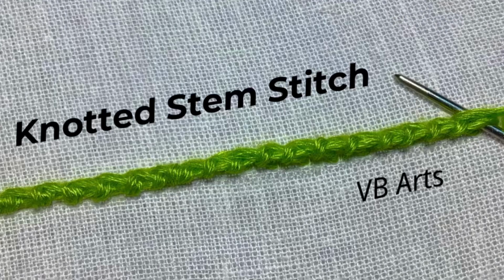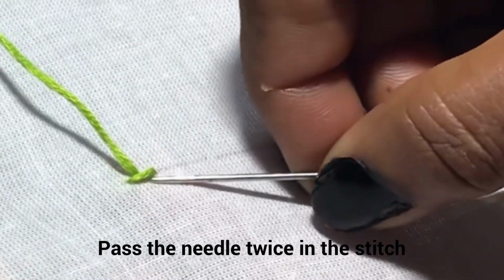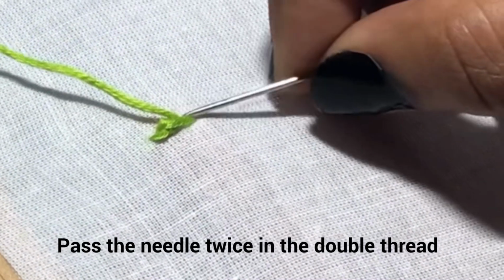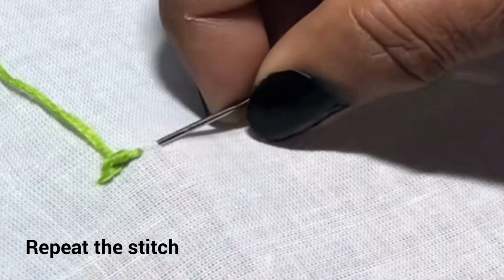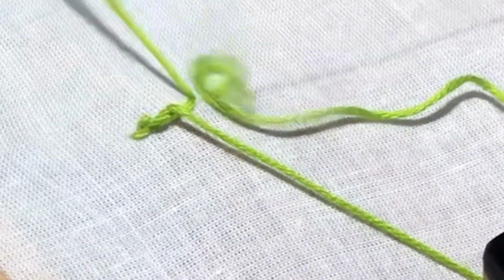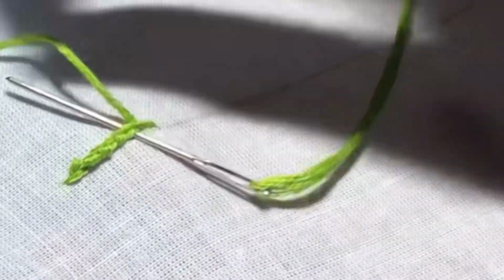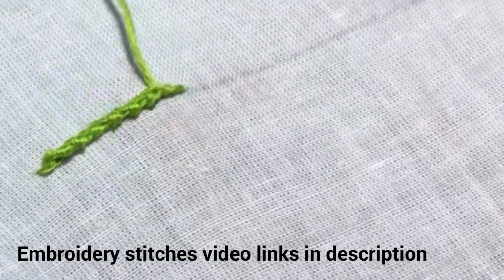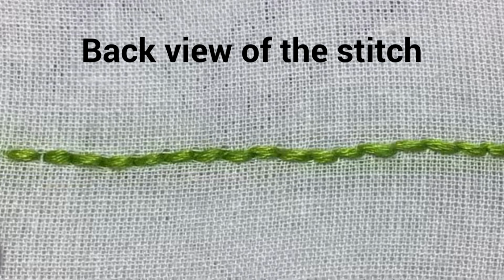Knotted Stem Stitch | Hand Embroidery Stitches | Embroidery stitches for beginners | vb arts